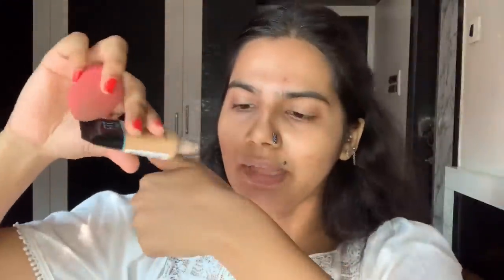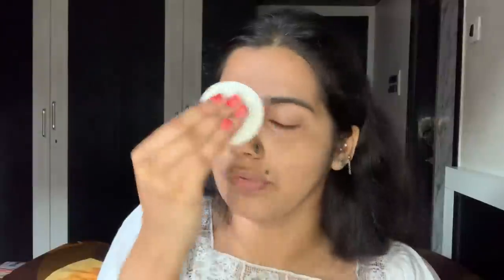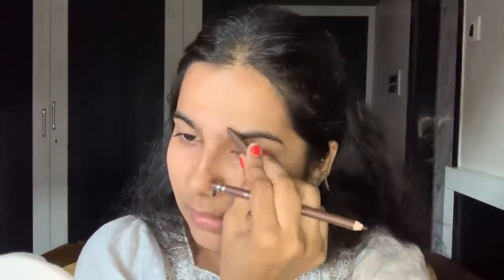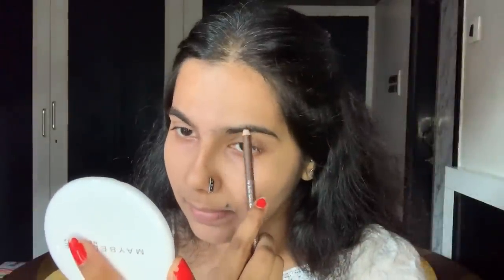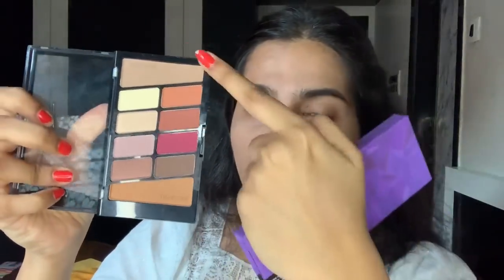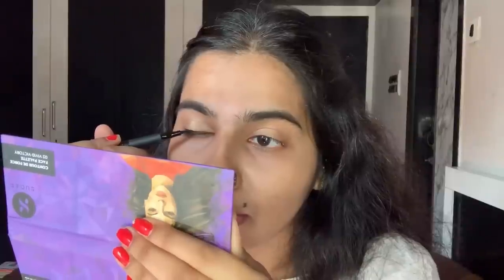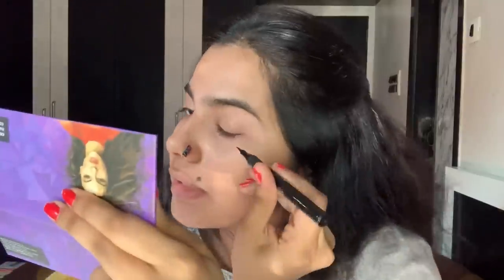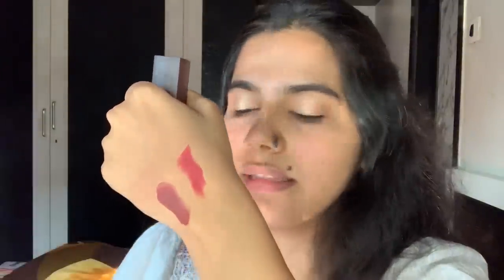Makeup For Beginners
For people especially beginners, makeup is no less than a task. Choosing the right product for yourself is a must. So here I am to help you guys choose some really cool and affordable products for yourself.

I really really hope that I’ve helped you guys pick the right product.

* Products mentioned

Maybelline Newyork Fit Me Matte+Poreless foundation tube- 310 sun beige

SUGAR Contour De Force Face Palette - 02 Vivid Victory

Nykaa Rock the line Kajal Eyeliner - 001 Jet Black

Maybelline New York Color Sensational Creamy Matte Lipstick - Burgundy blush

* I also post on other social media platform so you can follow me there for more entertainment lol

And yes I’m someone who loves growing so comment what you think about this look or if you have any suggestions for me.

Thankyou so much for being this supportive. Love xoxo